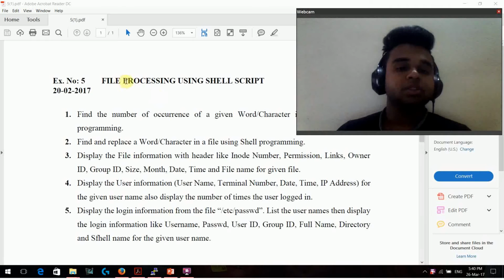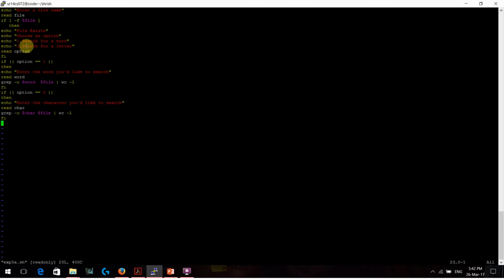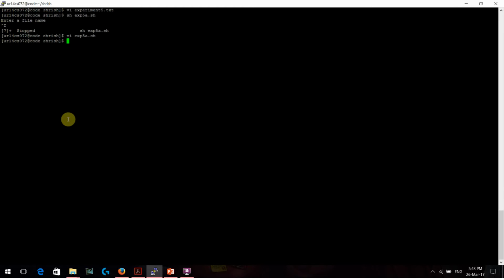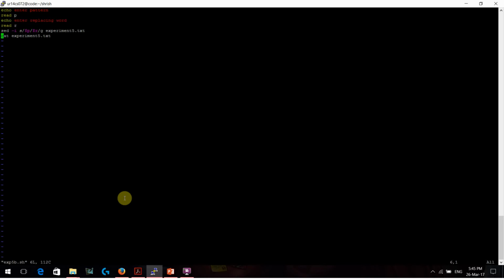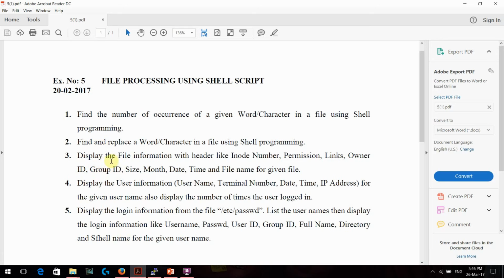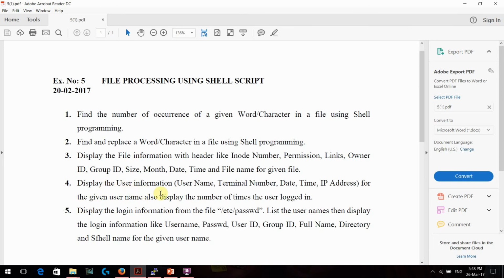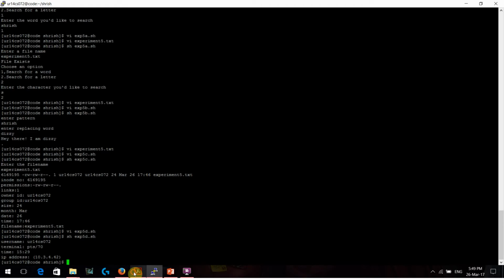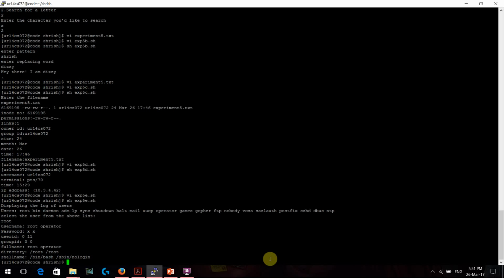Experiment 5 FILE PROCESSING USING SHELL SCRIPT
Unix and Linux Lab